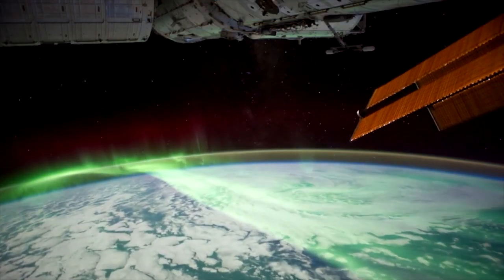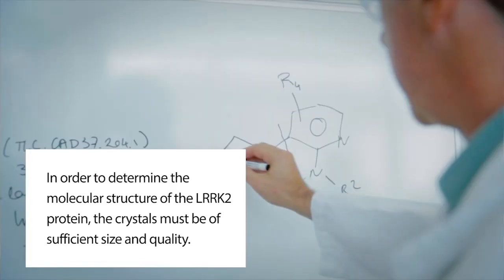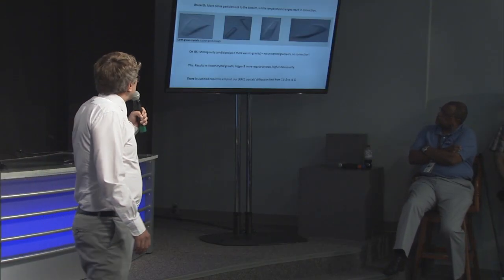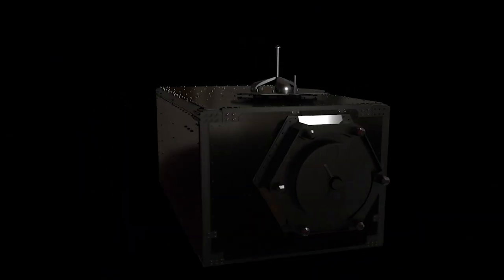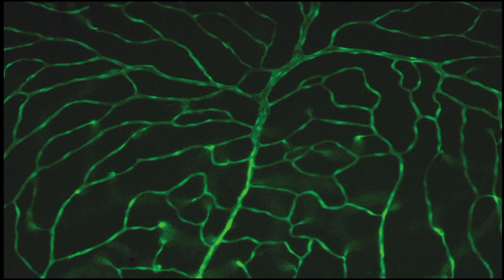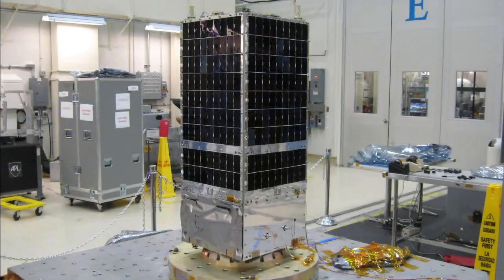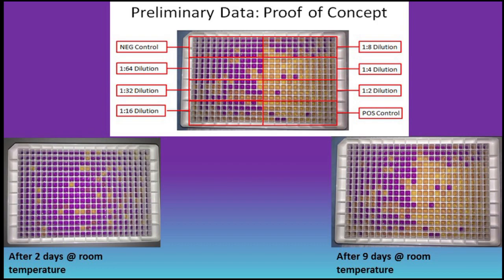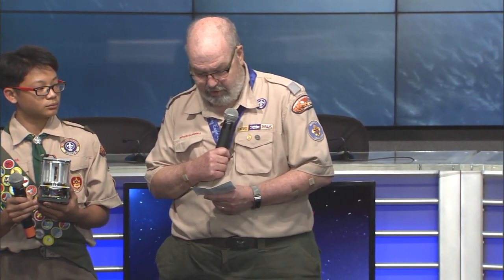SpaceX/Dragon CRS-12 What's on Board Science Briefing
On Aug 13, NASA held a briefing at the agency’s Kennedy Space Center in Florida to discuss the science, research and technology payloads being transported to the International Space Station aboard the next SpaceX mission to the ISS. SpaceX is scheduled to launch its 11th Commercial Resupply Services mission to the International Space Station no earlier than 12:31 p.m. EST Monday, Aug 14. The launch will take place from Launch Complex 39A at NASA’s Kennedy Space Center in Florida. Live coverage of the launch will begin at 12:00 p.m. on NASA Television and the agency’s website.

This video is also available from NASA's Image and Video Library